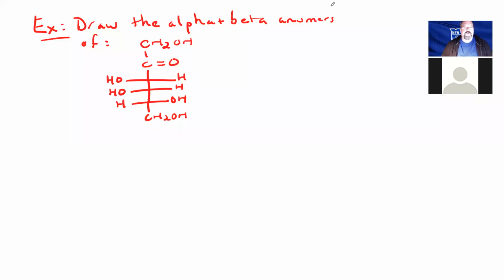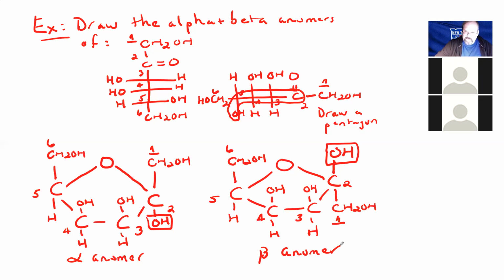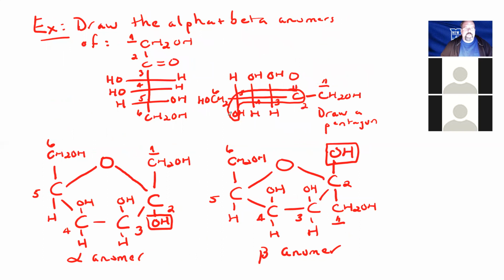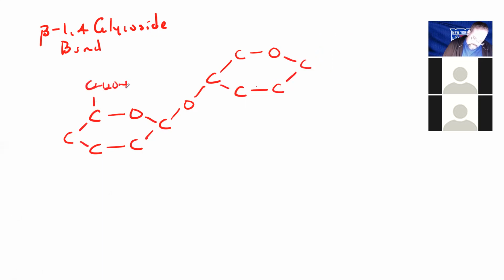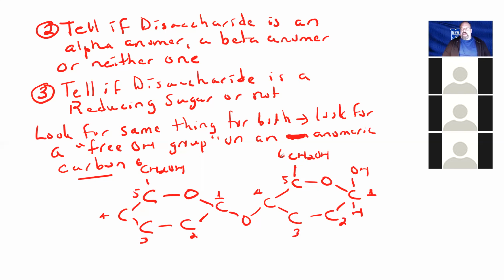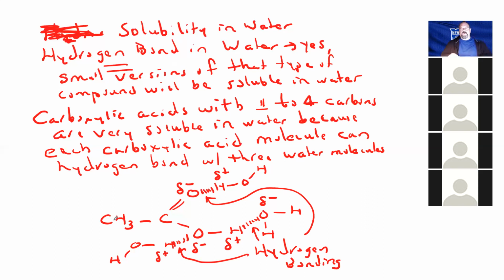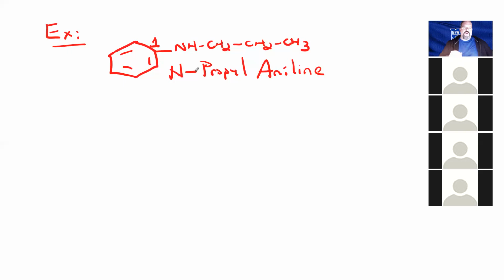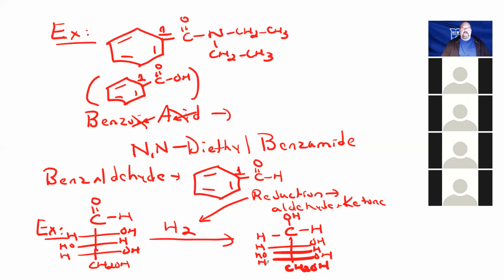CHE 1120 H 11 11 21